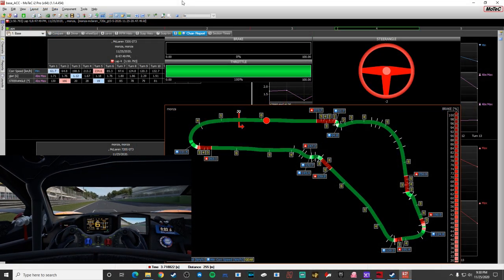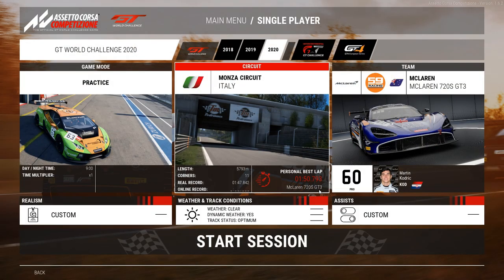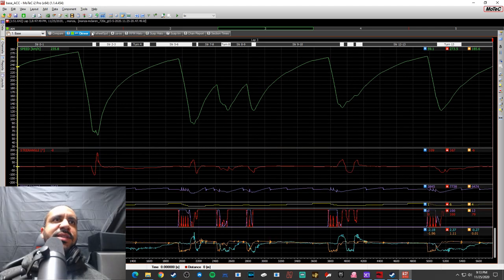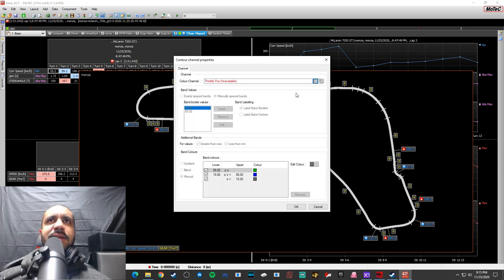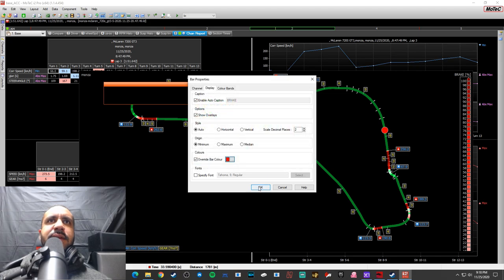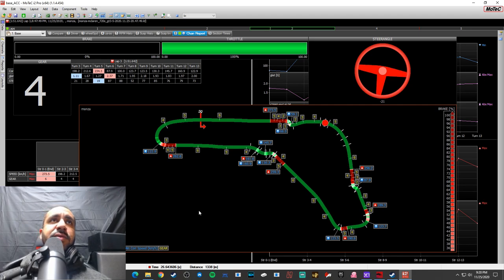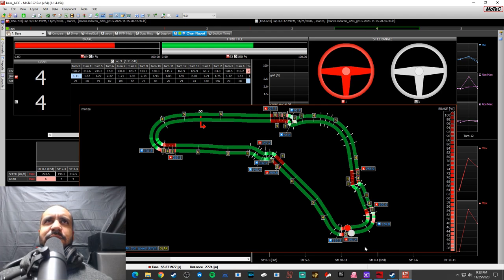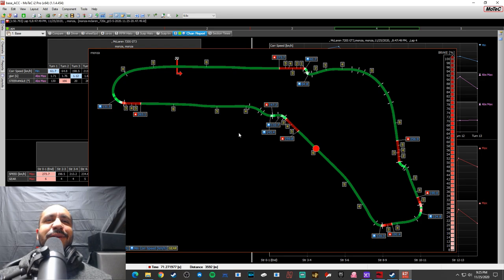Get Faster With Track Data! Free MoTeC i2 Software with ACC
0:00 Intro and Overview
1:10 Step 1 - Download the i2 Software
1:51 Step 2 - Copy Files to MoTeC Folder
2:31 Step 3 - Configure in-game Setup
3:49 Step 4 - Open Session Data
4:46 Using the MoTeC i2 Software
5:21 Setting up a Track Map with Data
9:36 Adding Gauges to the Analysis
12:22 Adding a Second Lap to Analyze
15:09 Basic Tips for Lap Analysis

In this video I'm going to show you how to set up the free MoTeC i2 software with data from Assetto Corsa Competizione.  ACC can record data for analysis in the i2 software.